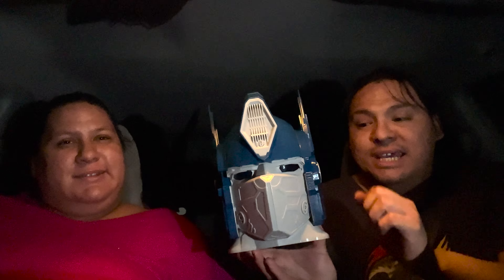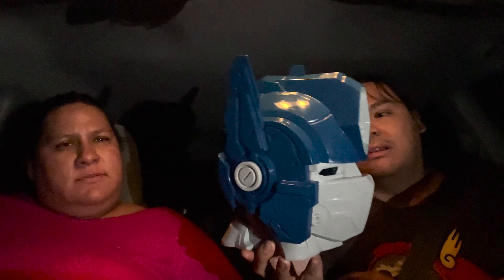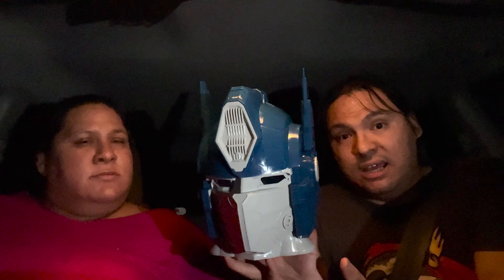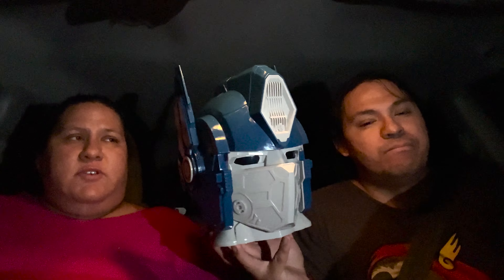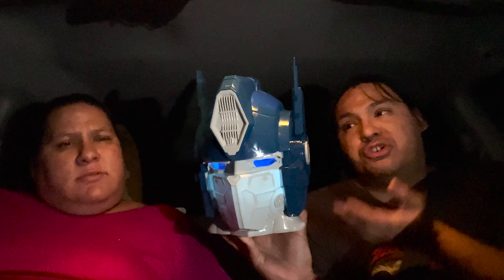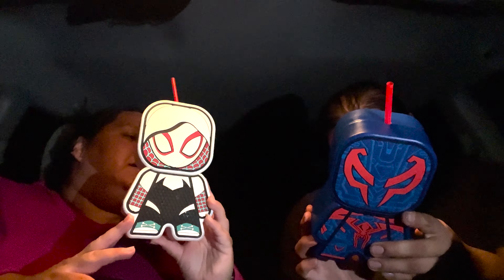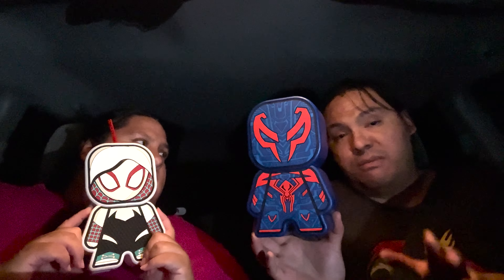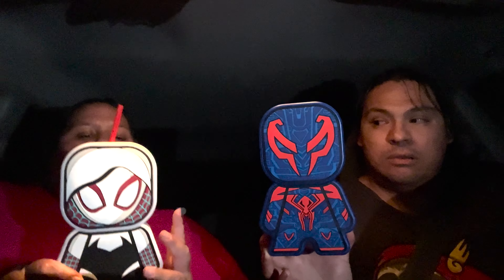Transformers: Rise of the Beasts Cinemark Popcorn Tin Review. | It's a-Bucket Time! #2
Our review of the Cinemark/Century theatres collectible Optimus Prime popcorn tin as well as the Spider-Man: Across the SpiderVerse character cups!